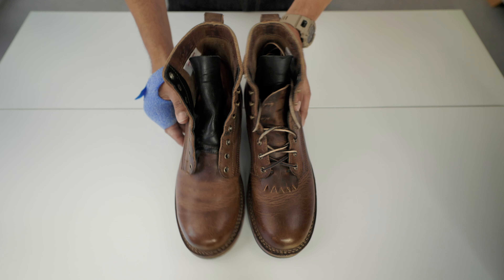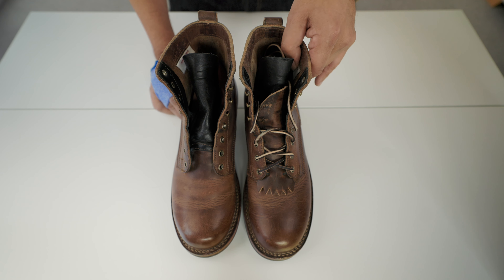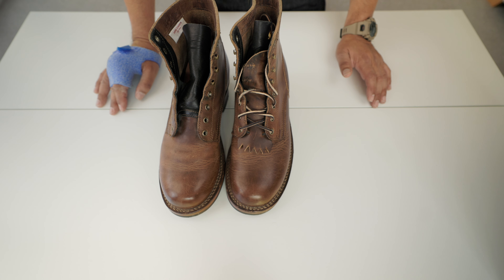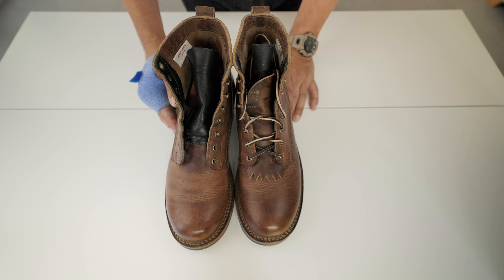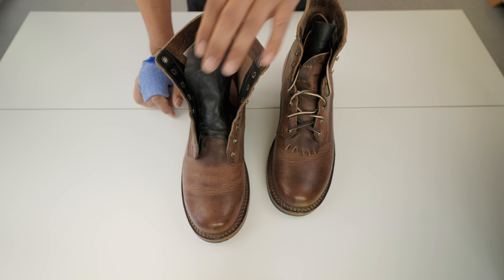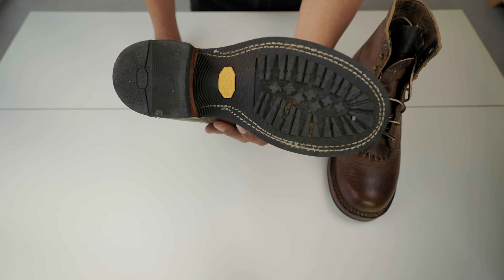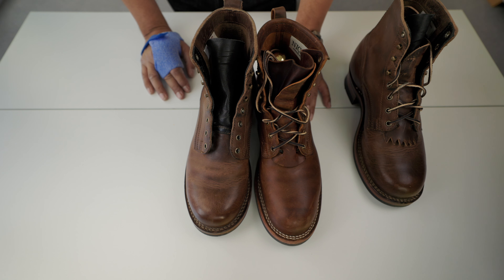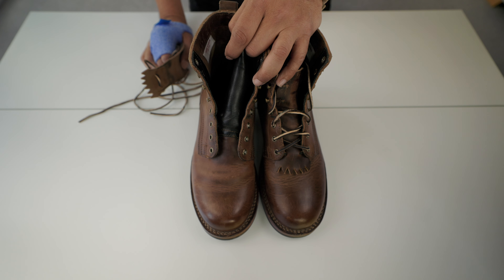Drews Boots Contractors series Review. Are The Best PNW?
I review a pair of Drew´s boots, Contractors series in Rowdy smooth leather; I bring my experience wearing these boots for two months, break-in, construction,  and relation cost benefits